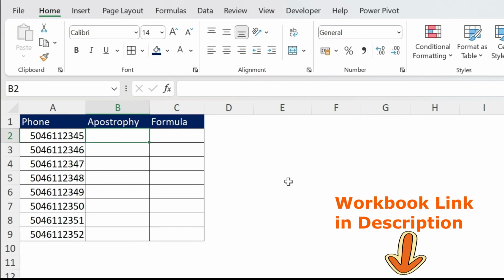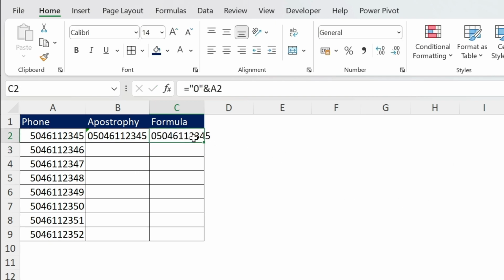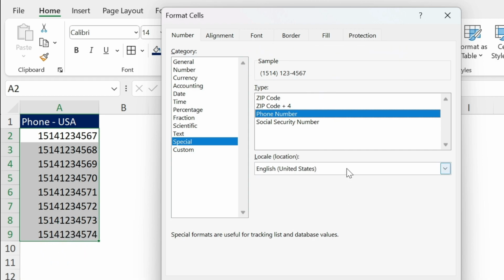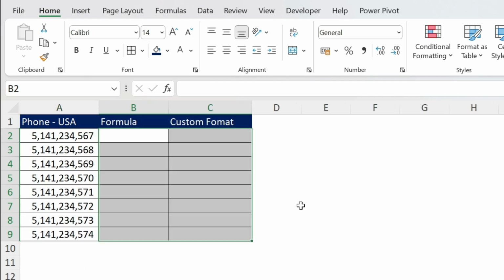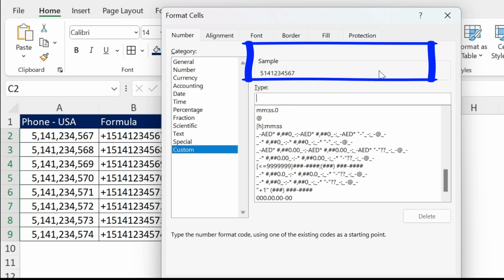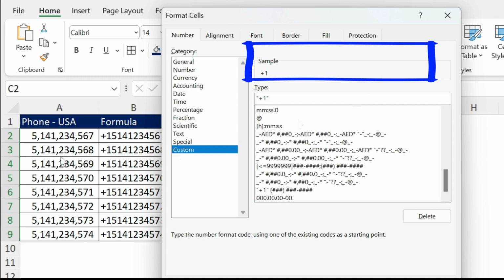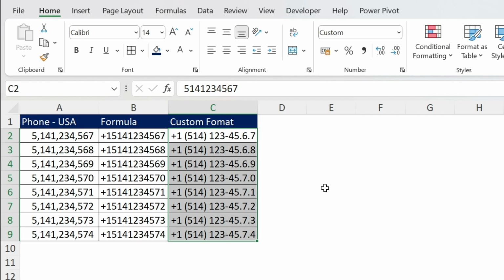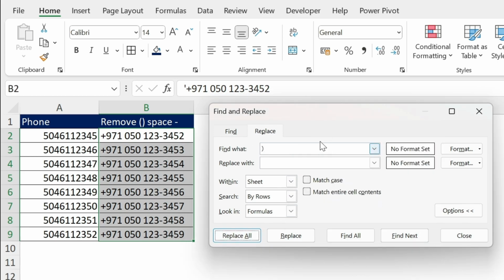How to Format Phone Numbers 📞 in Excel And deal with the Disappearing 0 in front of Numbers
Format in excel for phone numbers  and Disappearing 0 in front of numbers

📱 Excel wizards, this one's for you! 🧙‍♂️ In this tutorial, we'll unravel the secrets of formatting phone numbers in Excel to perfection! Say goodbye to disappearing zeros and hello to beautifully formatted mobile numbers that impress everyone!

📞 Learn how to add mobile number format in Excel effortlessly, covering all the essential aspects to make your data shine. Whether you're a seasoned Excel user or just starting your spreadsheet journey, this video has something valuable for everyone.

Here's what we'll cover:

🔹 Keeping Disappearing 0s: Ever faced the frustration of losing leading zeros in front of your numbers? We'll show you a quick hack and a formula to ensure those zeros stay put!

🔹 Special Formatting Tricks: Discover how to utilize special formatting techniques to display phone numbers in various visually appealing styles.

🔹 Crafting Custom Phone Formats: Tailor your phone numbers to fit specific requirements with custom formatting that suits your unique needs.

🔹 Cleaning Phone Numbers: Unravel the secrets of tidying up messy phone number data, making it consistent and easy to analyze.

📱 Excel Number Format in Mobile: Find out how to optimize your mobile numbers' appearance in Excel for seamless access on the go!

🔢 Adding Zeros Before Numbers: Learn the art of adding zeros before numbers without hassle, making your data consistent and presentation-ready.

📲 No More Parentheses: Format phone numbers without parentheses, providing a clean and professional look to your Excel sheets.

💼 Whether you're a business professional handling client data or simply organizing your personal contacts, having the right phone number format in Excel is crucial. Join us in this video and master the techniques that will save you time and elevate your Excel prowess!

Say goodbye to mobile number formatting headaches and hello to a world of precise and visually stunning Excel sheets! Excel enthusiasts, this is your chance to shine. See you in the video! 🤝😃